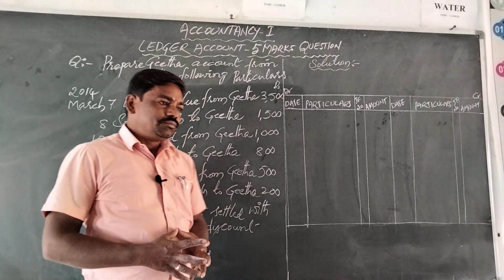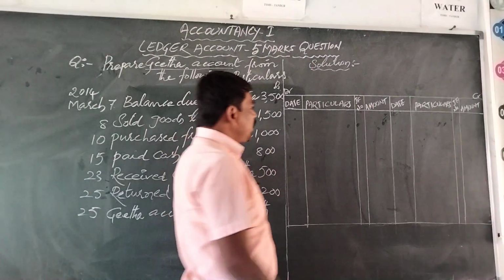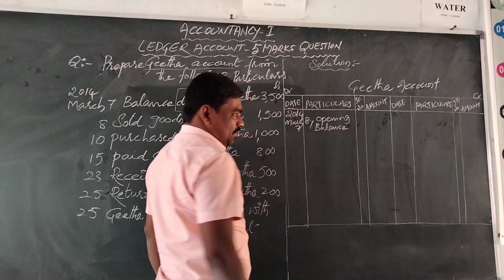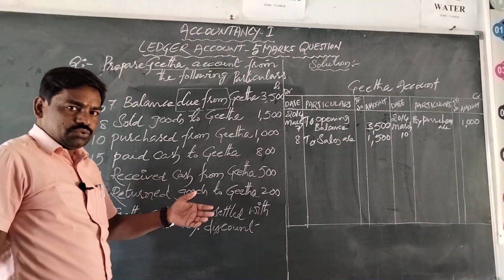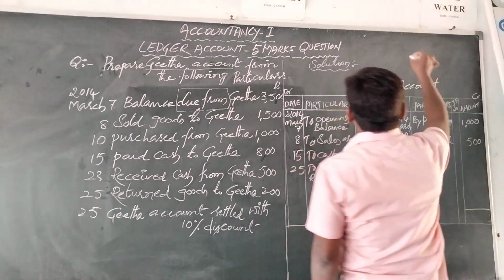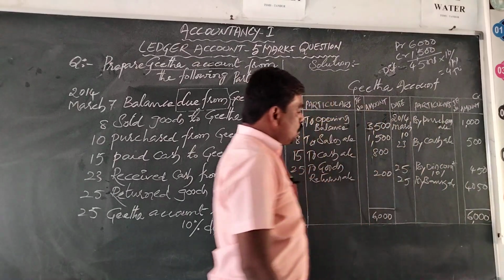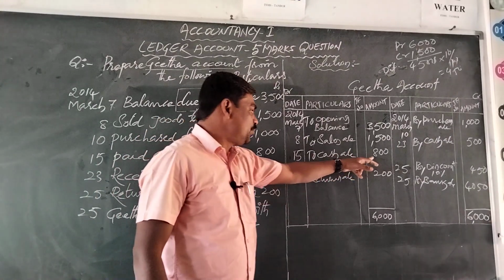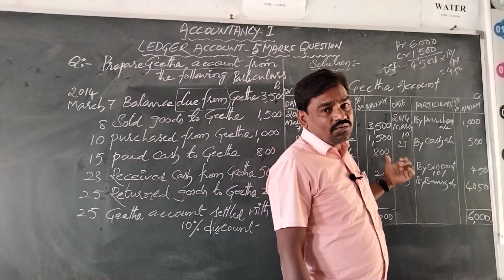5 . Ledger Account 5 marks problem CEC first year Accountancy By NARSIMULU UDAYA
this video CEC first year Accountancy and ledger posting of accounting transactions and balancing an account is explained by NARSIMULU UDAYA and after completion of ledger posting of accounting transactions and need to balancing an account and the difference between debit side total amount and credit side total amount of the account is known as balancing an account
if the total Debit amount excesses over the total credit amount is called as Debit balance of the account
if the total credit amount exceeds over the debit total amount is known as the credit balance of the account
the difference amount of the account is called as balance carry down or closing balance
and when the balance is carry forwarded to next month and it is also called as balance brought down or opening balance of account.